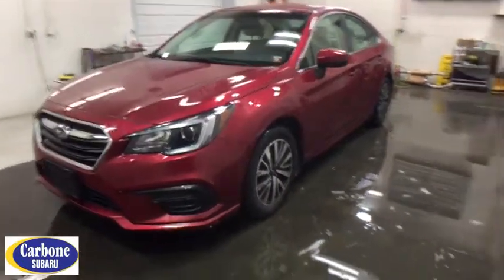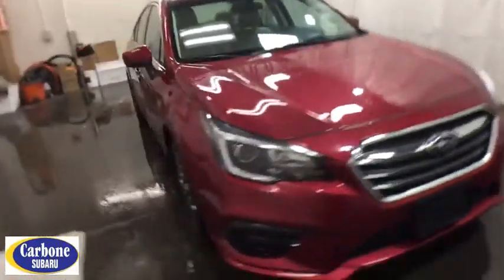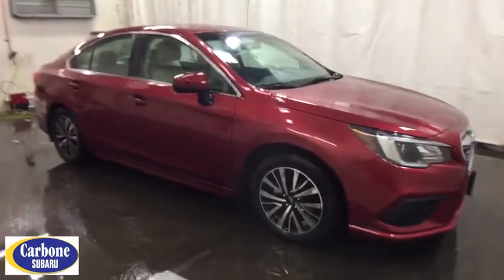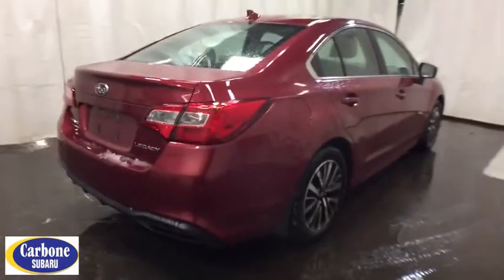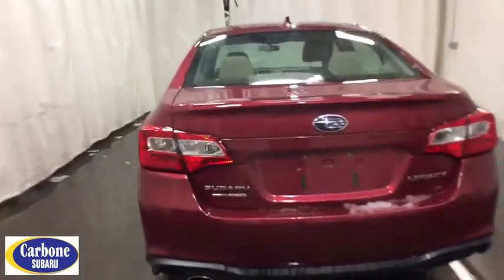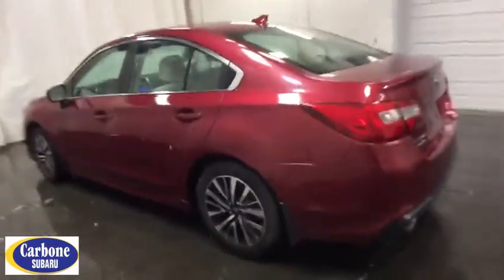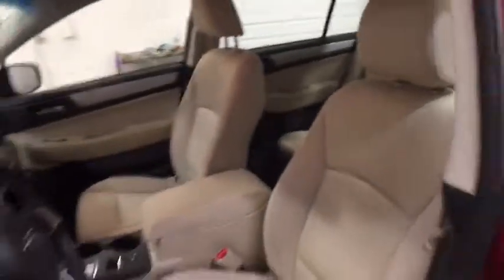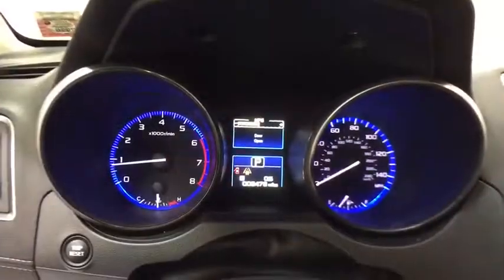2018 Subaru Legacy Troy, Colonie, Glenville, Clifton Park, Saratoga Springs, NY J3029077A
Crimson Red Pearl Used 2018 Subaru Legacy available in Troy, New York at Carbone Subaru of Troy. Servicing the Colonie, Glenville, Clifton Park, Saratoga Springs, NY area.

CERTIFIED WARRANTY, BACK-UP CAMERA, ALL WHEEL DRIVE, HEATED FRONT SEATS, BLUETOOTH, MP3 Player, KEYLESS ENTRY, 34 MPG Highway, SAT RADIO, ALLOY WHEELS.